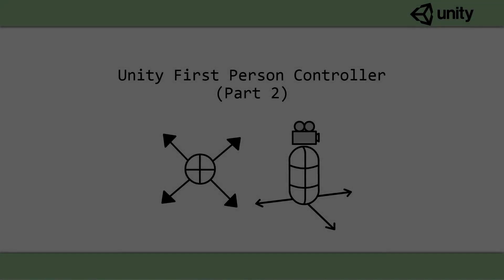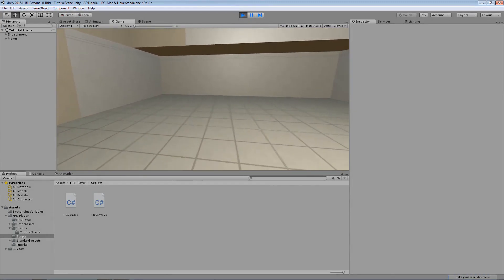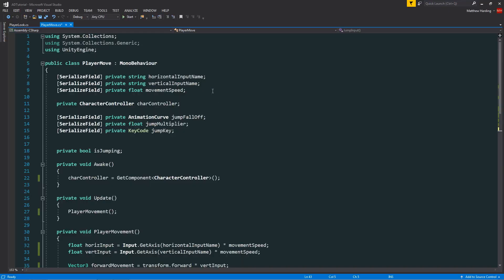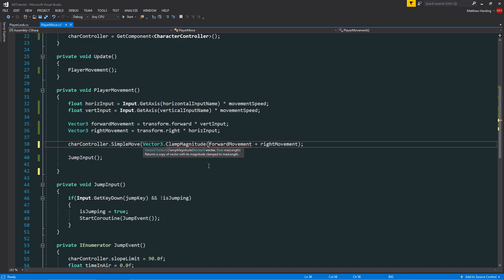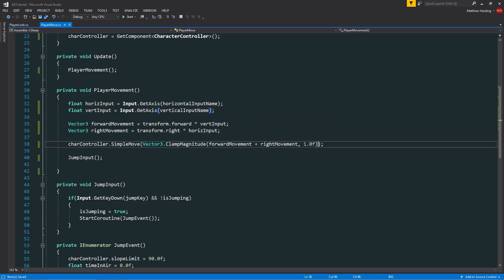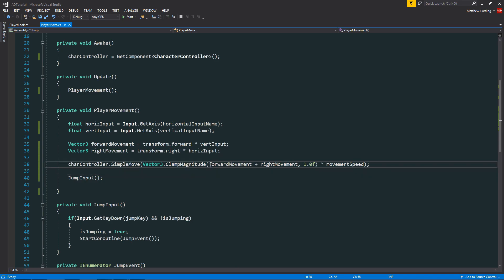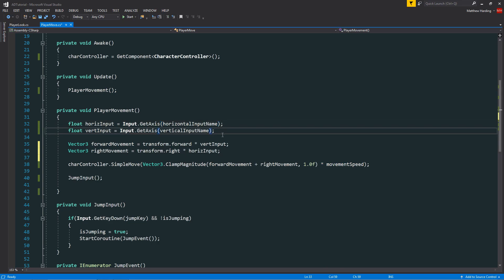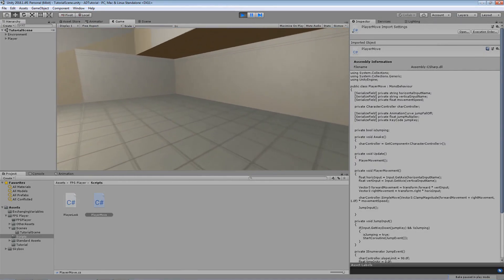[Unity C#] First Person Controller (E02: Fixing Diagonal Movement Speed)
A short video with a quick fix for people having problems with diagonal movement being too fast.